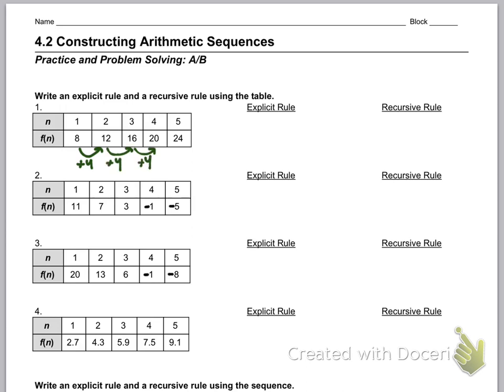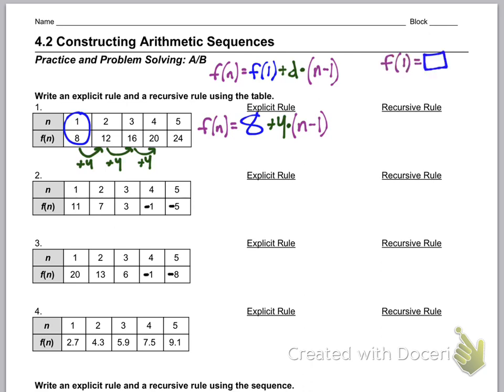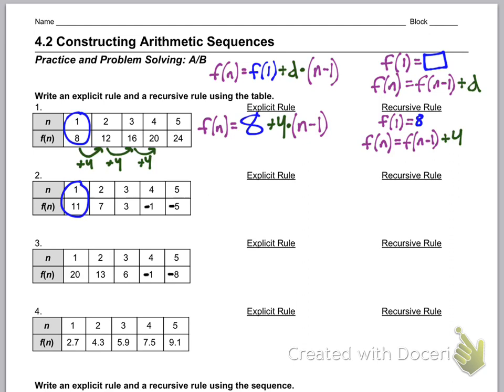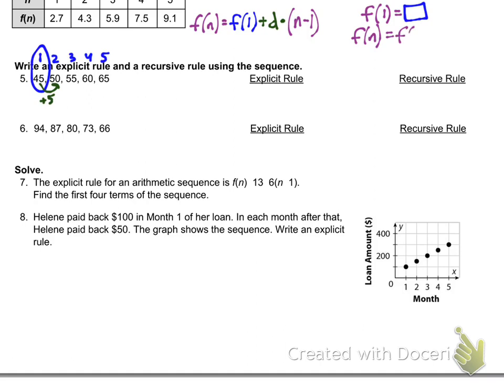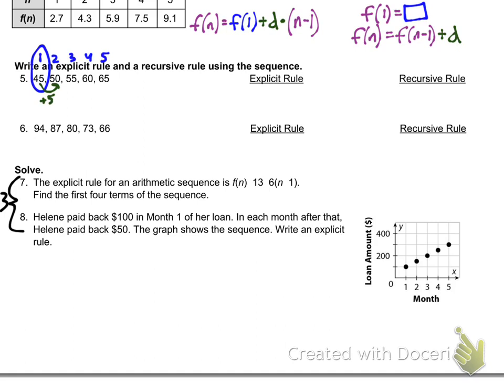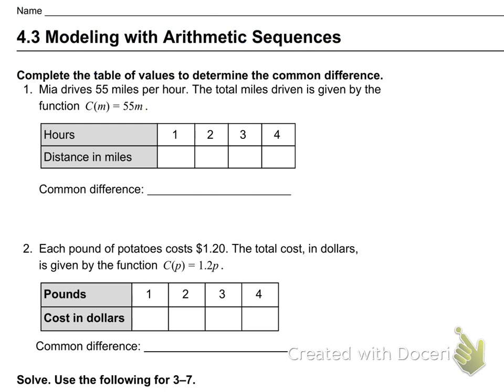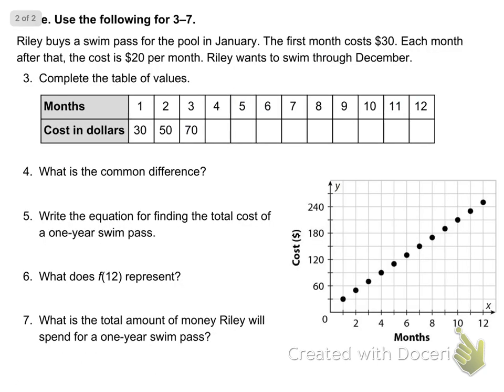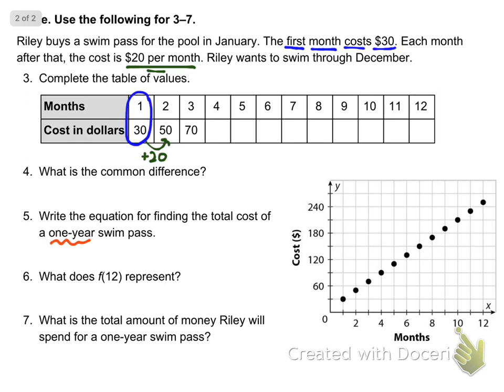4.2 and 4.3 Quiz Review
Watch through EDPuzzle with your review notes!